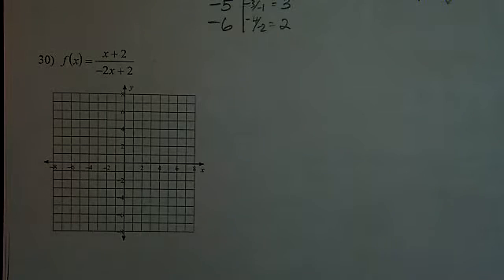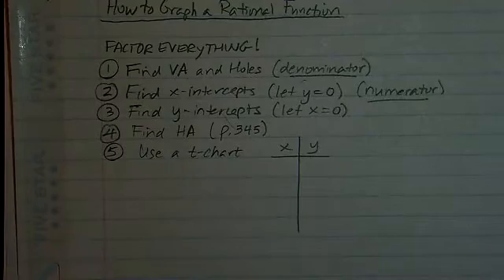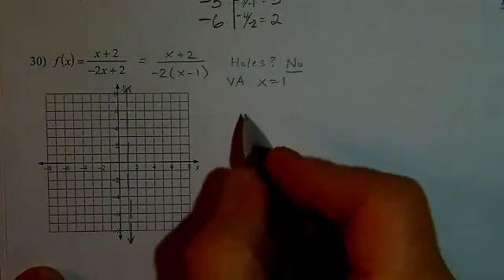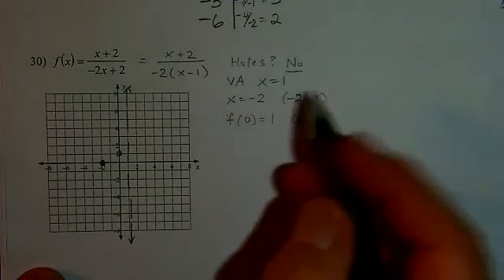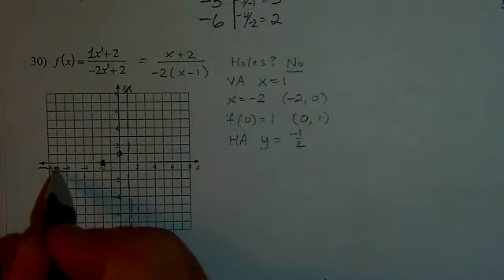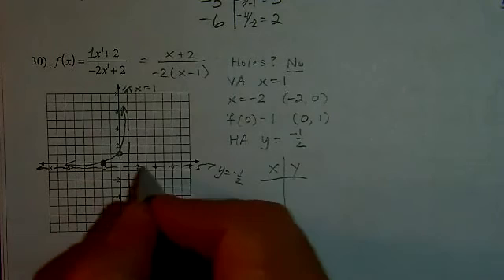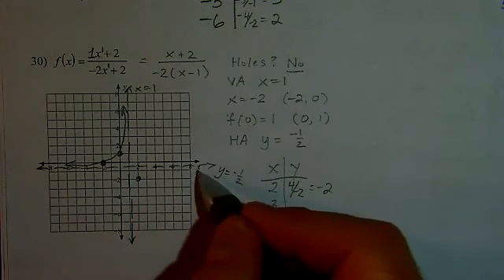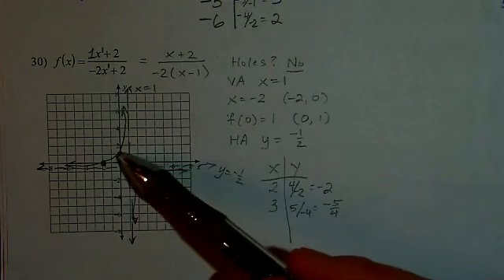PC Problem 30